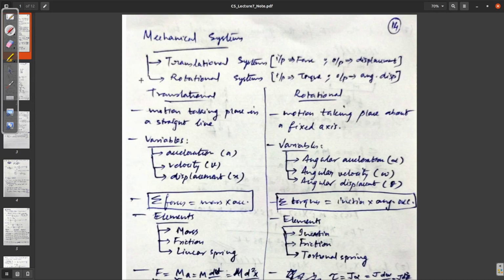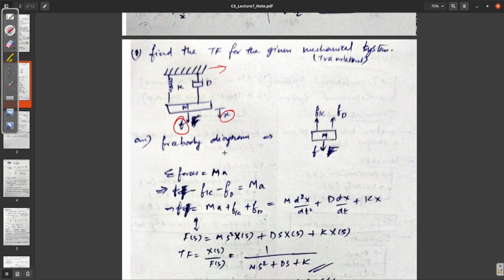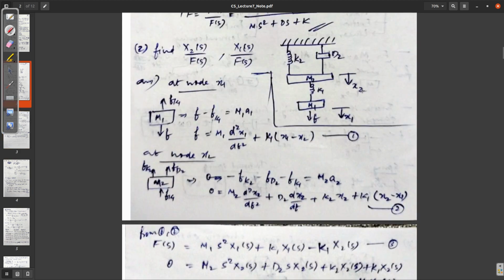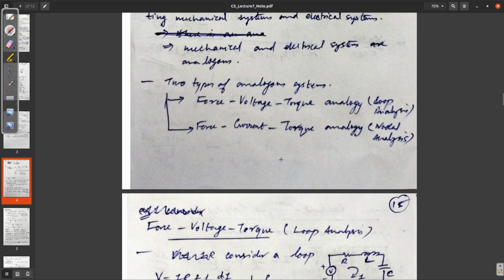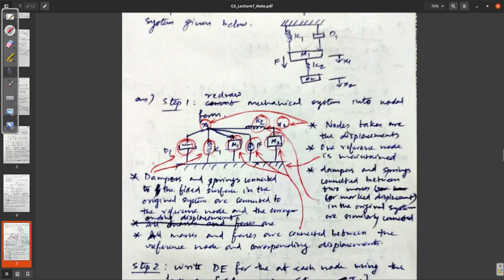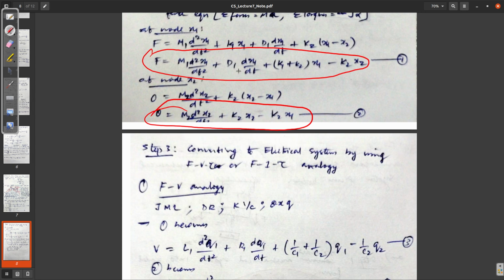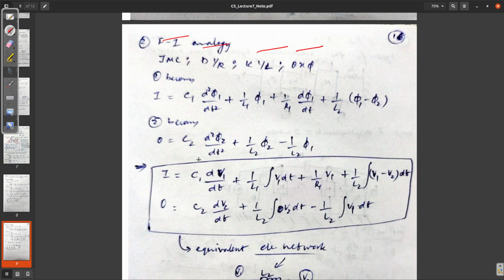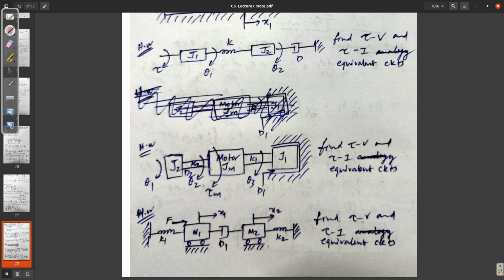Control Systems: Lecture 7: Mechanical Systems